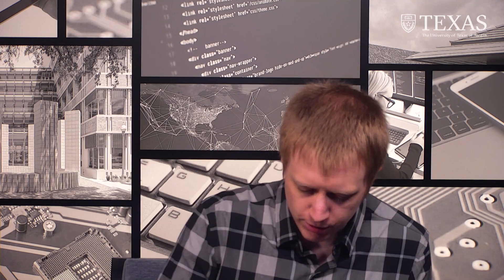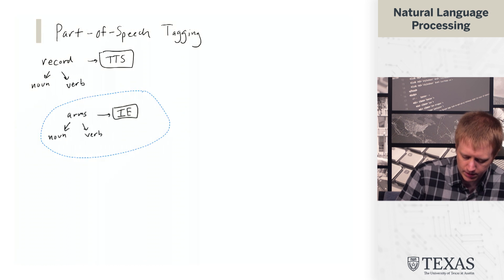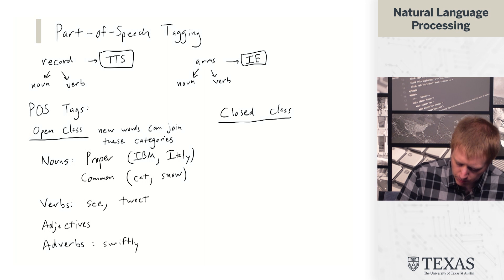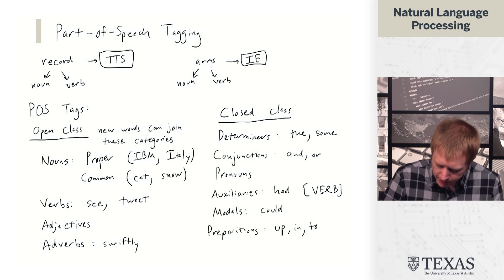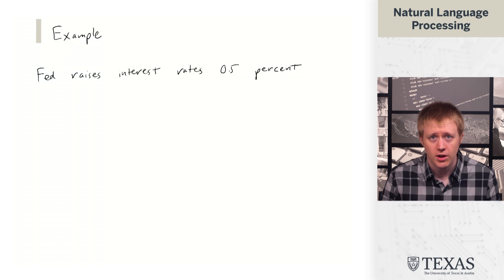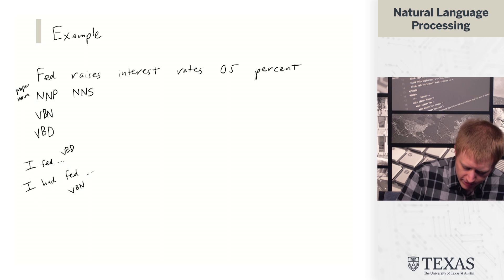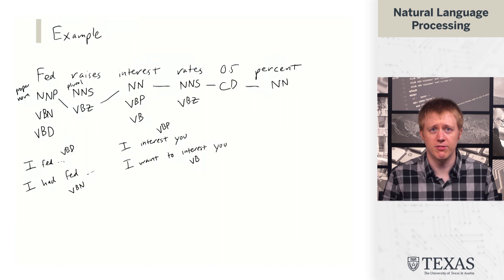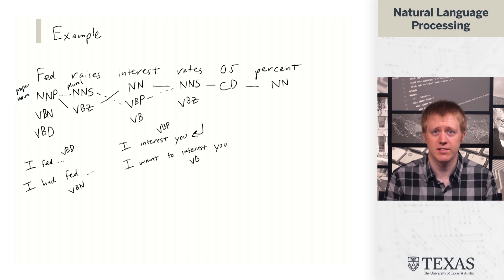Part-of-Speech Tagging (Natural Language Processing at UT Austin)